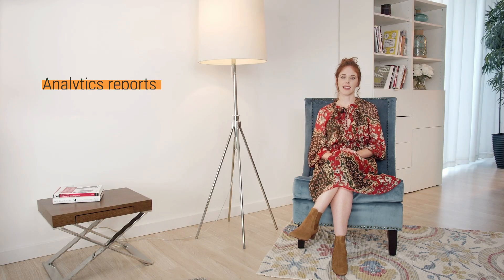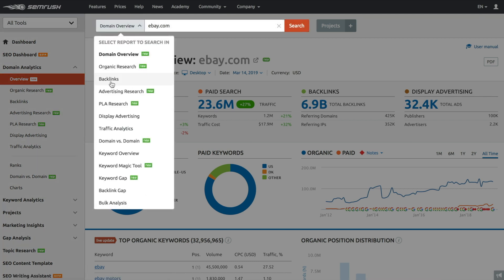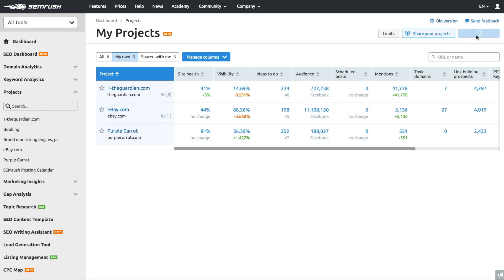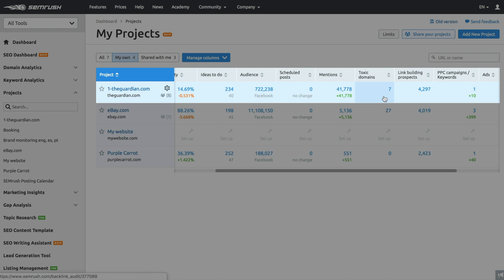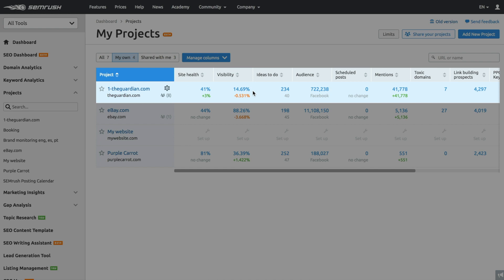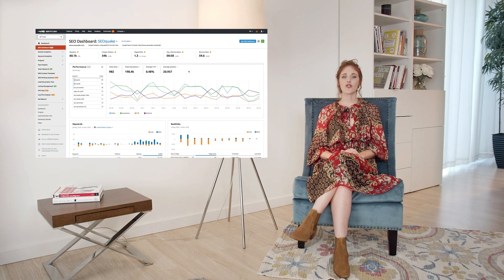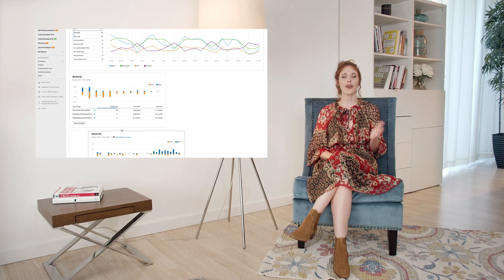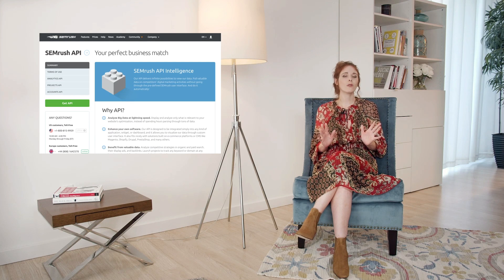Semrush Overview: The All-in-One SEO Toolkit for Marketing Pros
SemrushOverview Semrush is a leading digital marketing toolkit for SEO, advertising, social media, and content marketing professionals worldwide.

00:00 Introduction
01:25 Semrush in numbers
03:35 Navigating Semrush toolkits
05:54 Analytics reports vs. Projects
07:25 Integrations: Google products, Trello, and more
08:07 Customizing your Semrush
08:57 Collaboration and Reporting
10:12 Getting the support you deserve